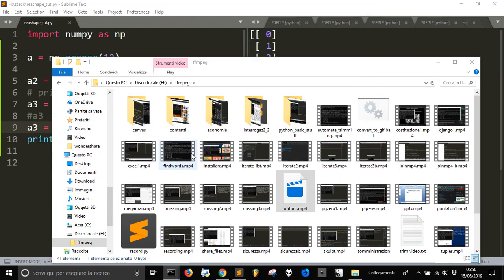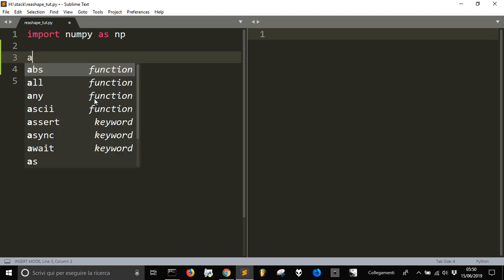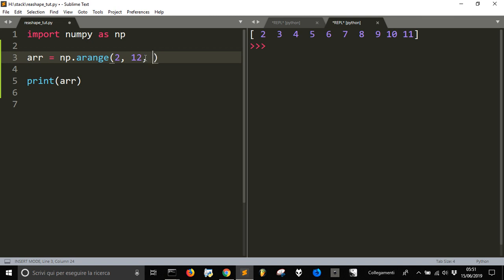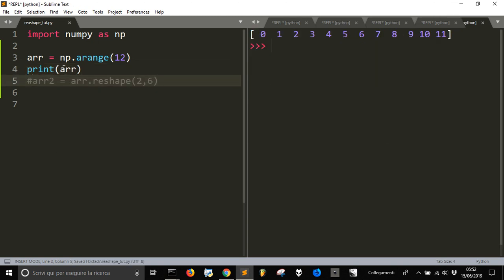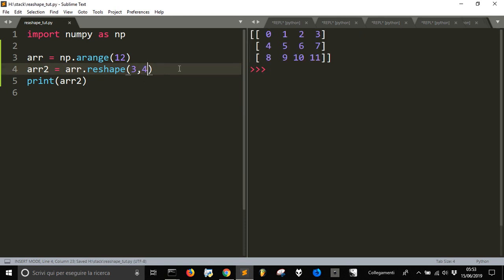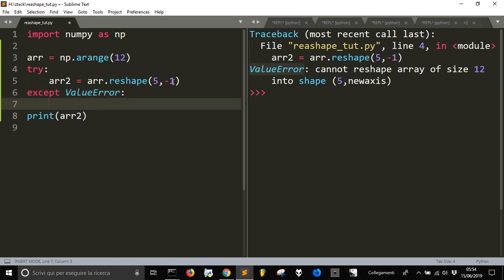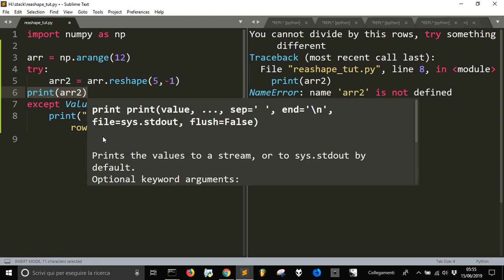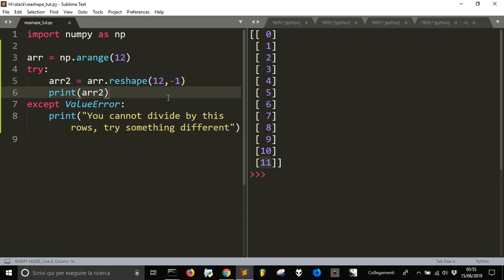Python, numpy and reshape to give new dimensions to the data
Python, numpy and reshape to give new dimensions to the arrays of data.